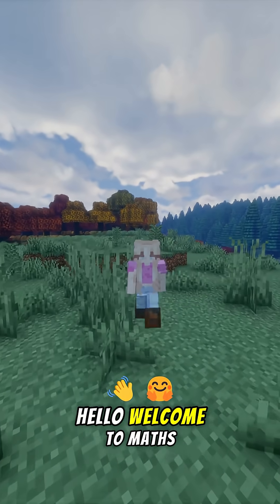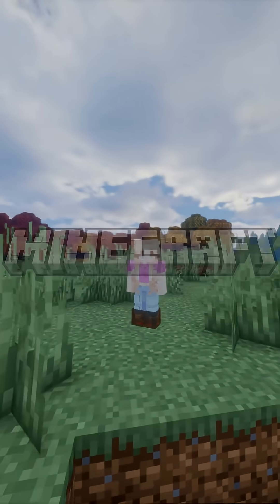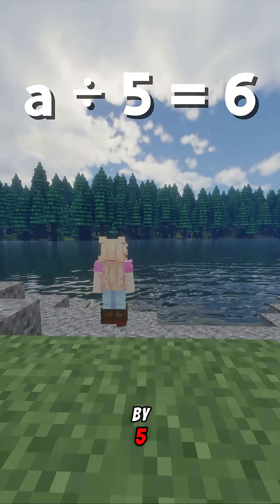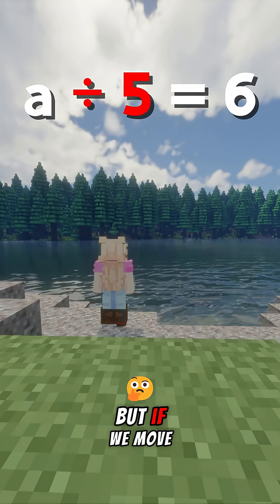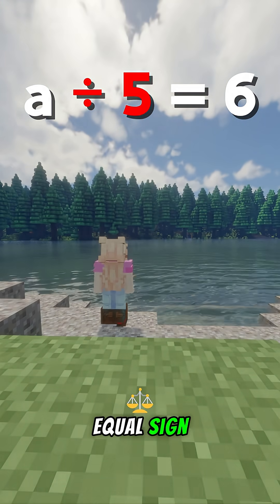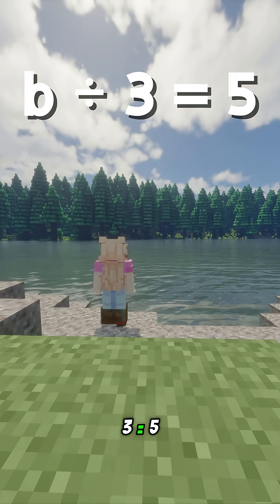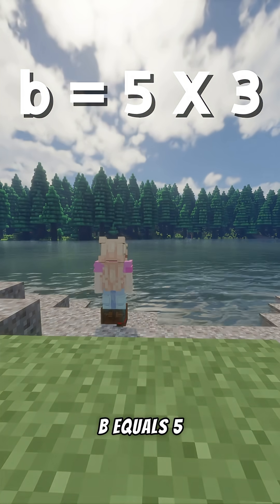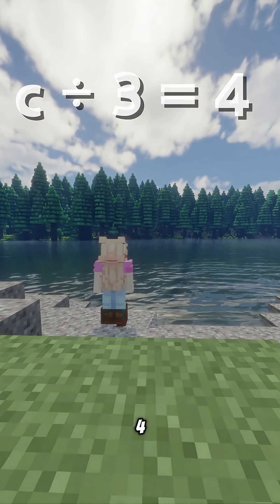Minecraft Solving Equations DIVISION